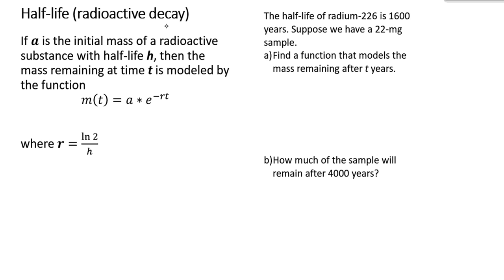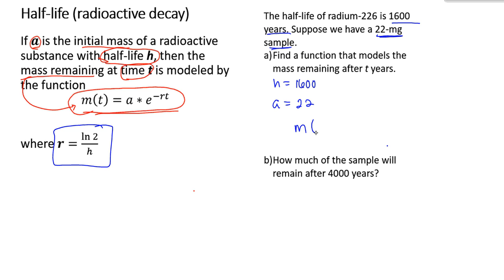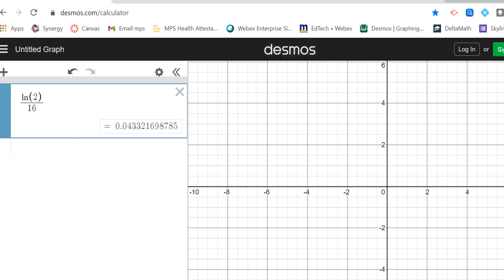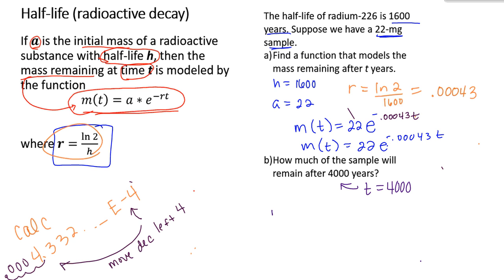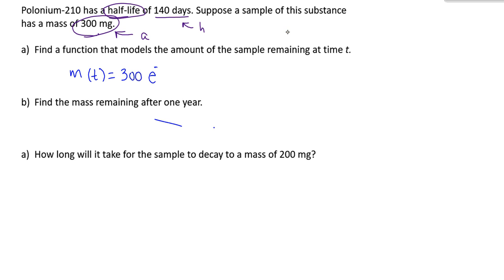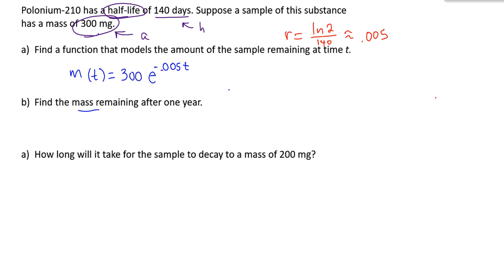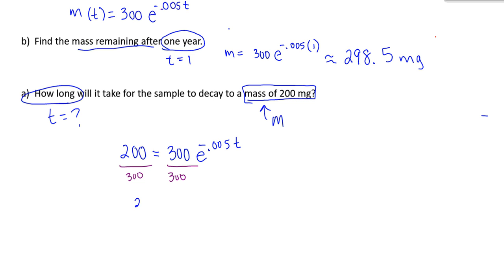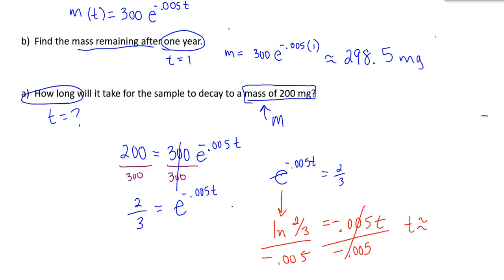Exponential Growth and Decay Functions VIDEO 2